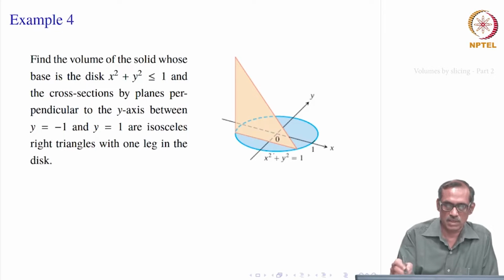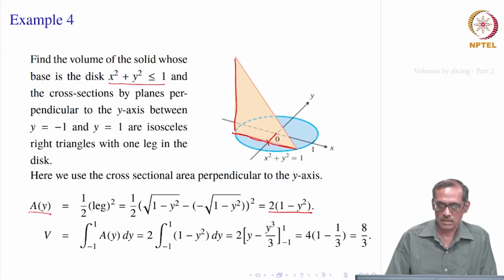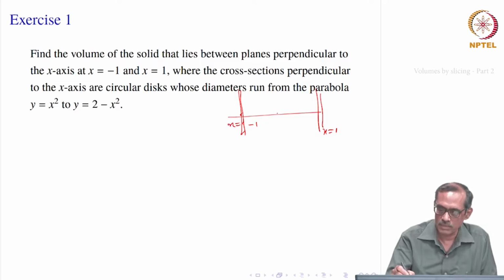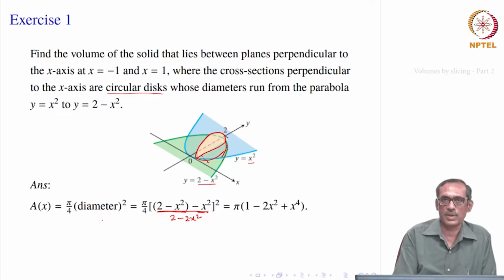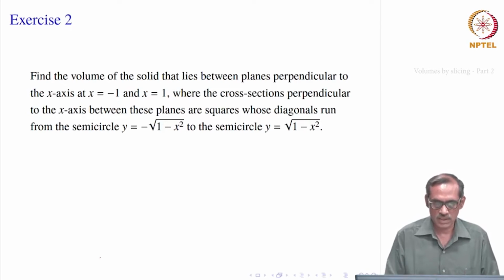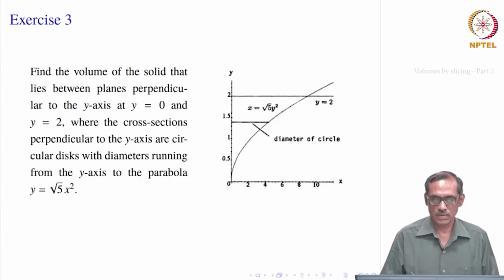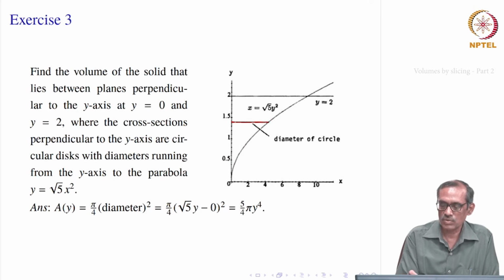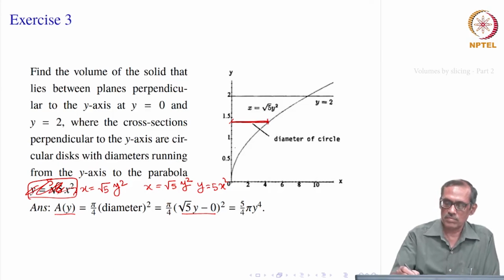Volumes by slicing - Part 2